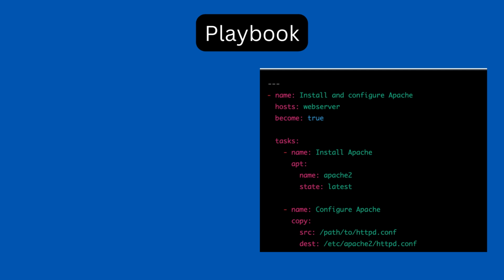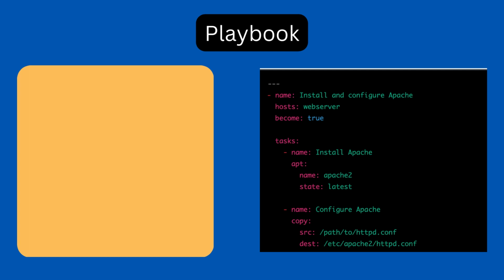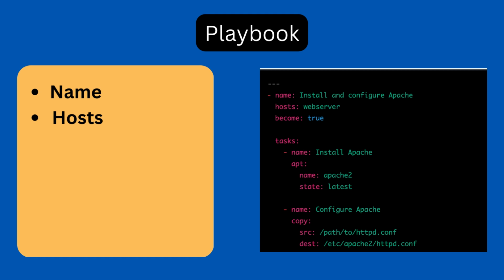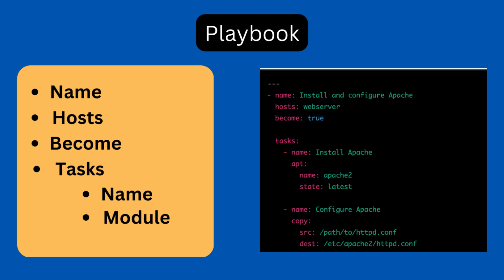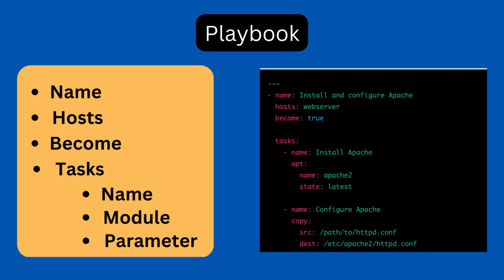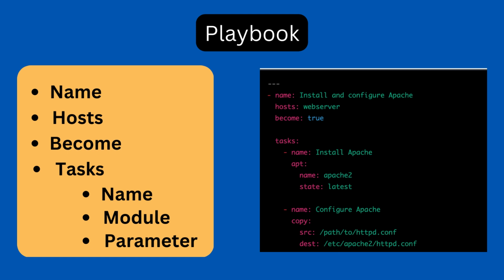Ansible Playbook| Ansible explained|What is Ansible|How Ansible Works?